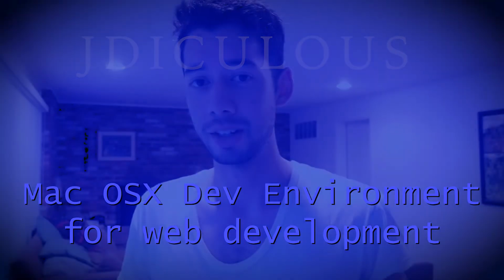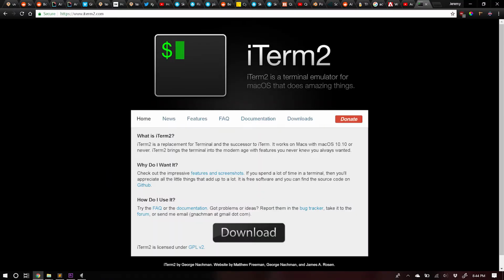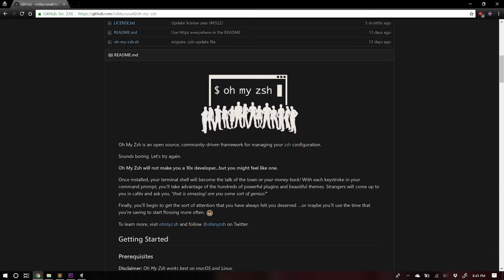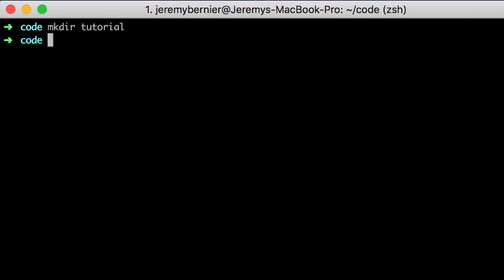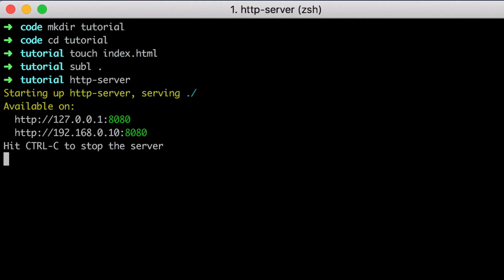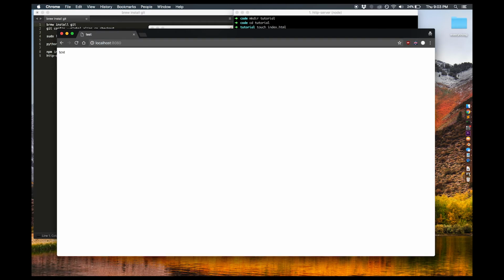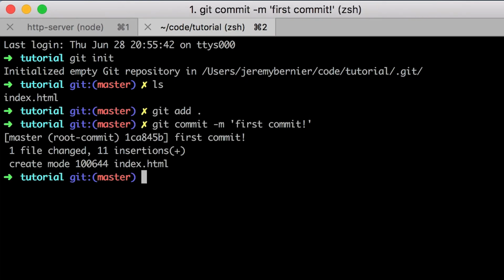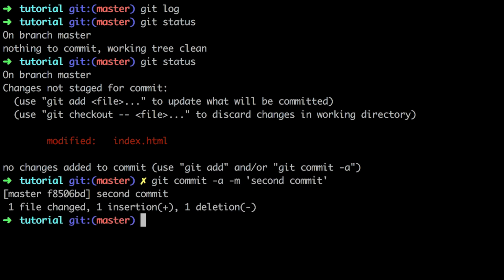How to set up a basic dev environment for web development (mac OSX / Linux)